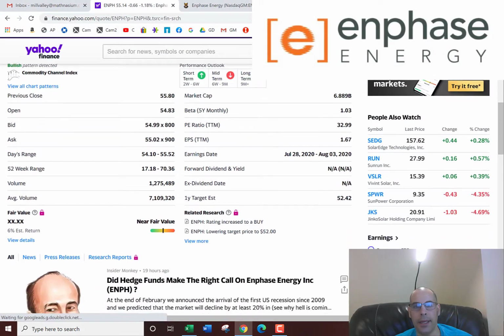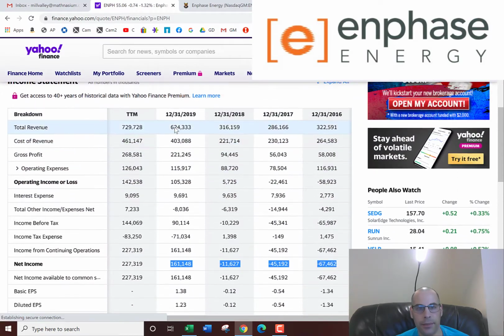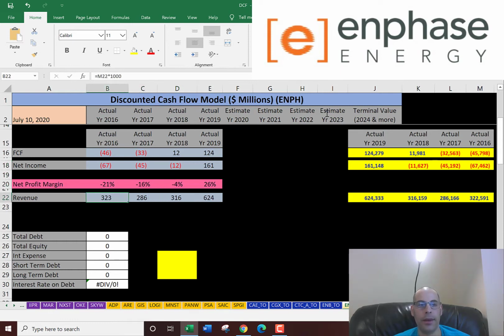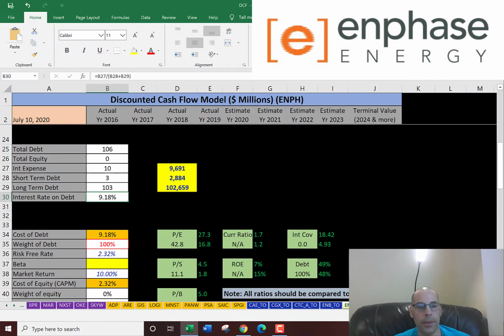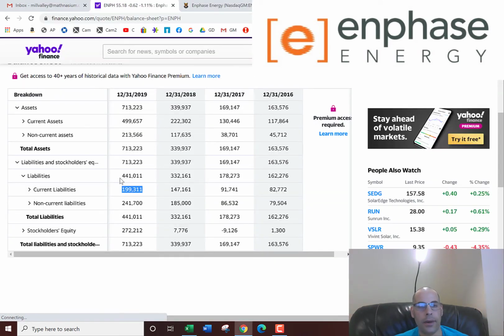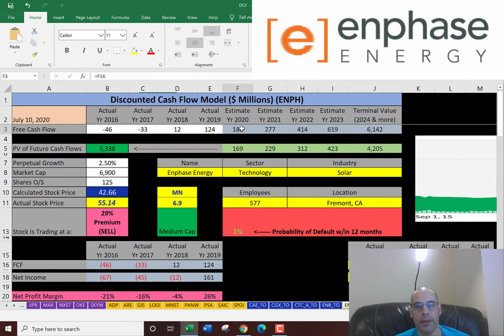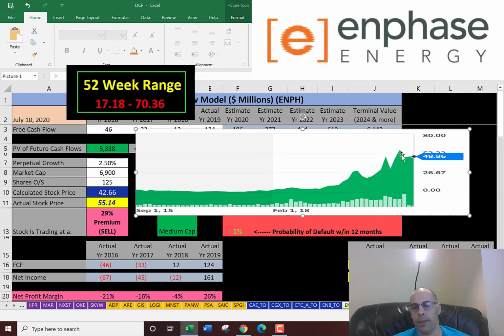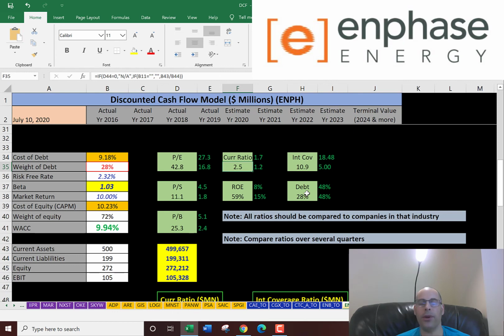Enphase Energy helped me save thousands of dollars a year! $ENPH